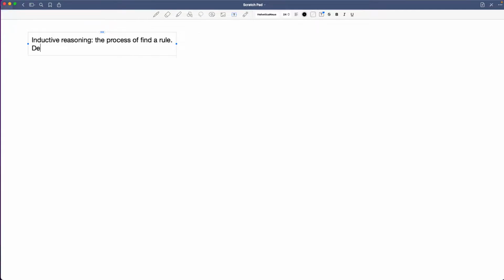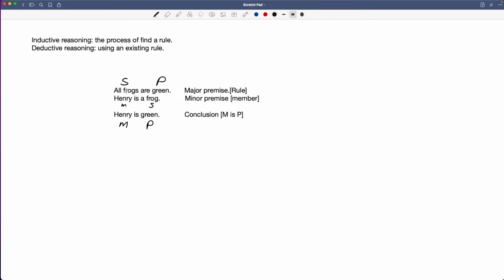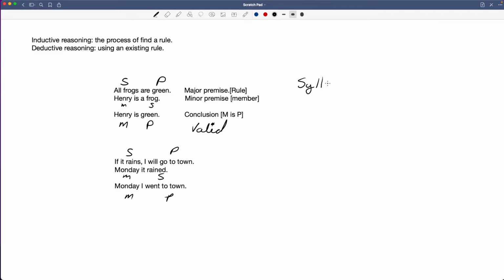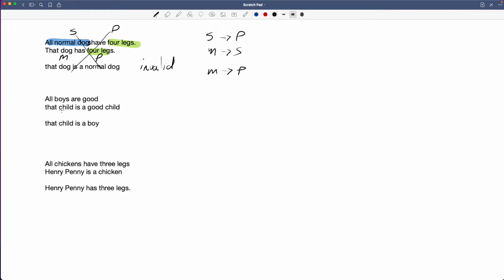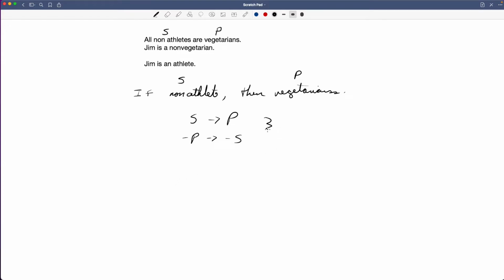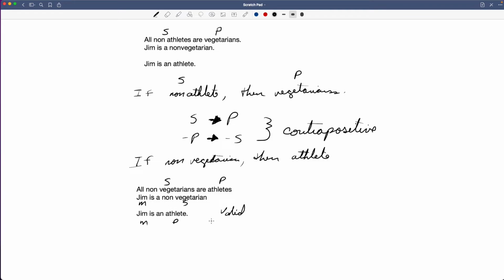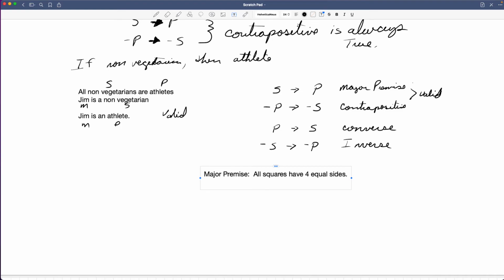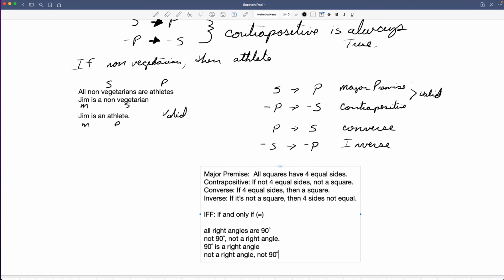Saxon Advanced Mathematics Lesson 7 (2nd Ed.)